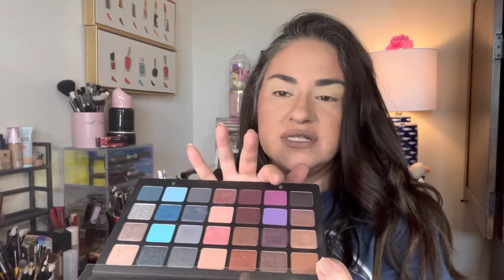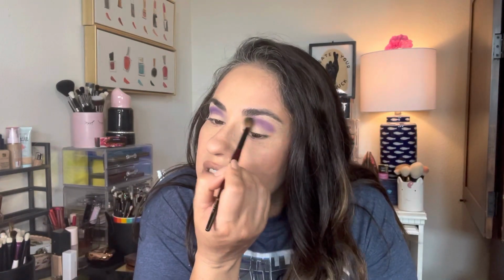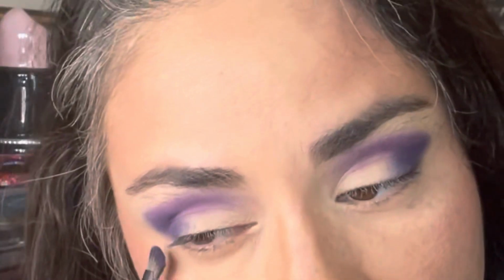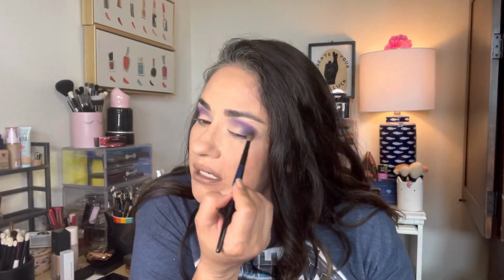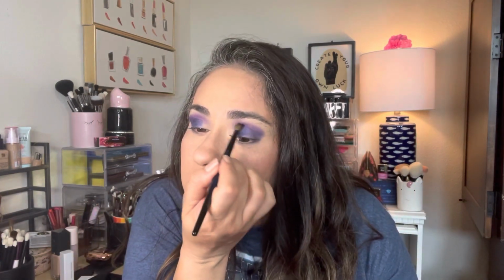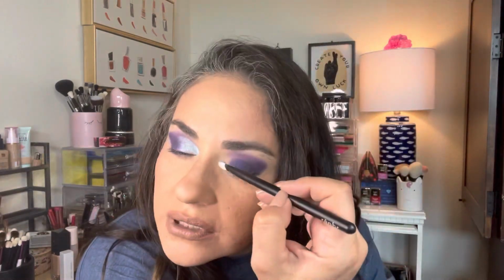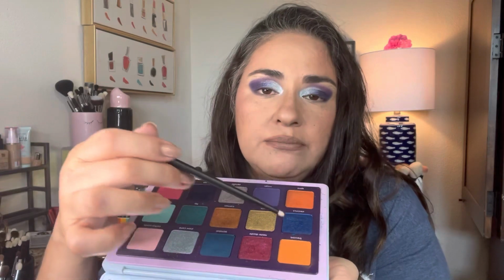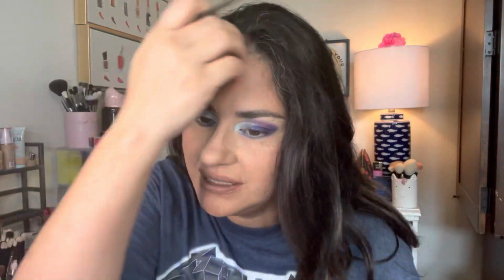Rose and Ben E27 Makeup Brush Review using Natasha Denona Circo Loco Eyeshadow Palette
WATCH IN HD!!** hi:) today I'm sharing my first video with my new Rose and Ben Eyeshadow Brush using my Natasha Denona CIRCO LOCO eyeshadow palette!

*Do not constitute anything I say as advice, always do your own research for your own needs.